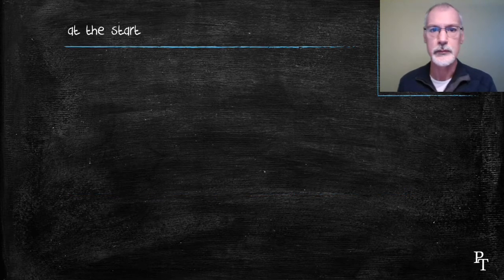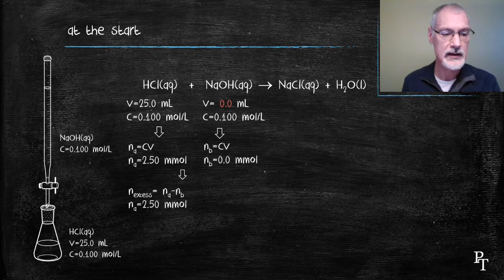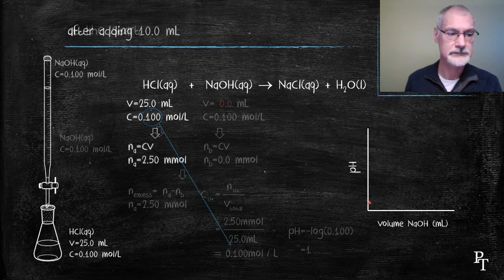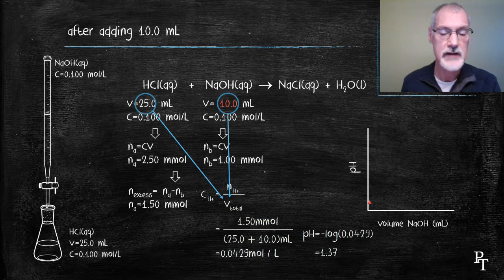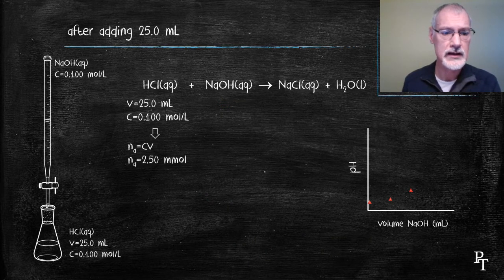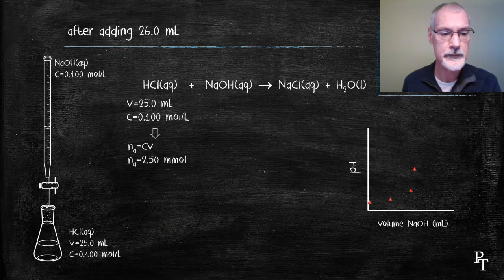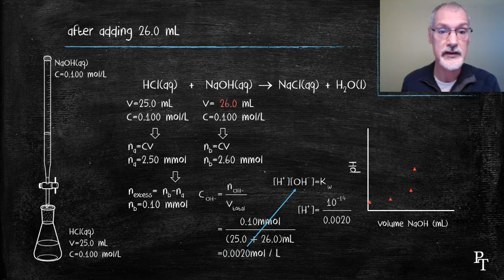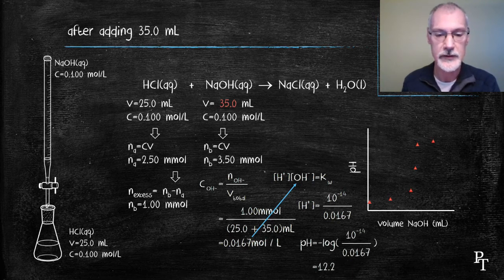R3.1.8 Titration and pH (part 1)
the use of acid/ base titration to study pH calculations for strong base/strong acid